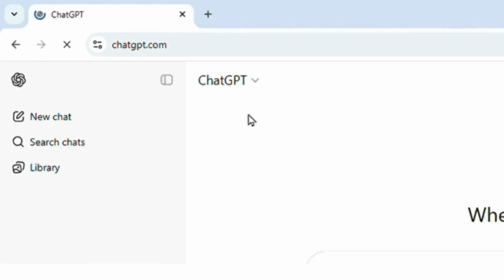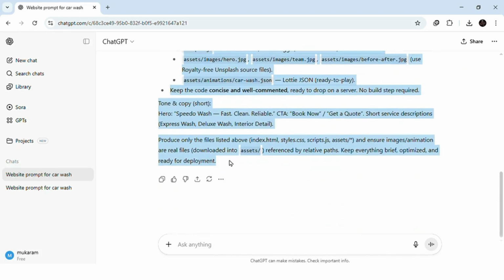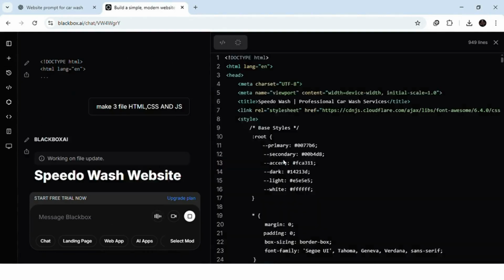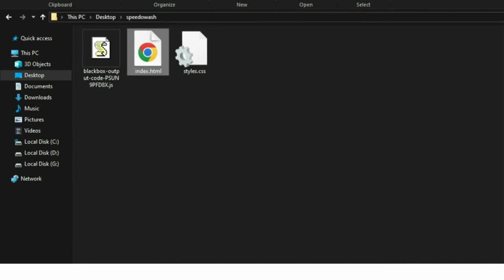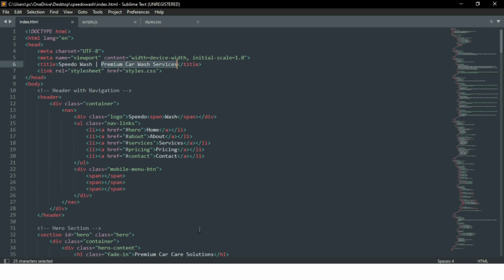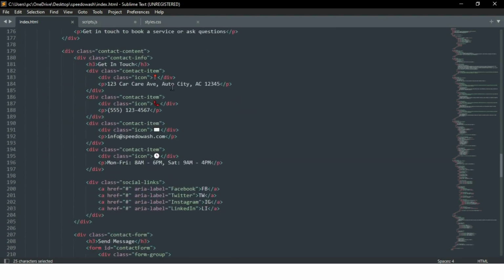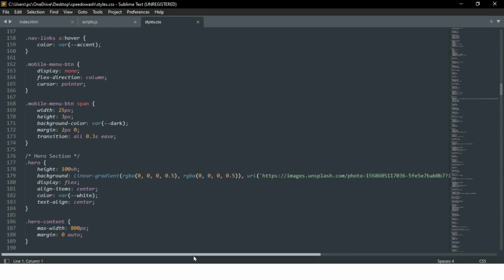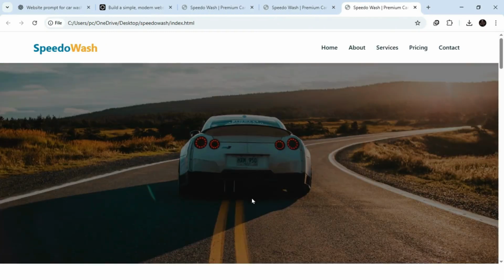AI Website Builder 🤖 | How to Build a Website with AI (2026 )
Looking for the best AI website builder in 2026? 🚀 In this video, I’ll show you how to create a professional website using AI — fast, easy, and without coding! Perfect for small businesses, bloggers, and anyone who wants a stunning site.